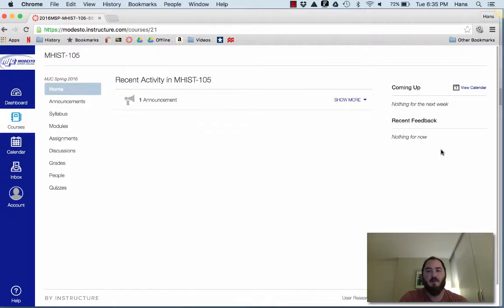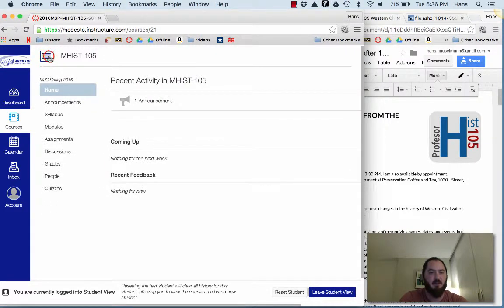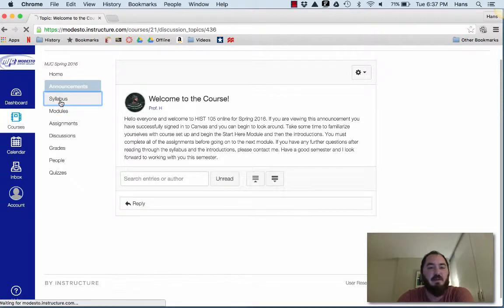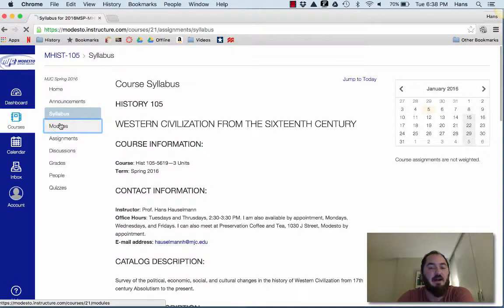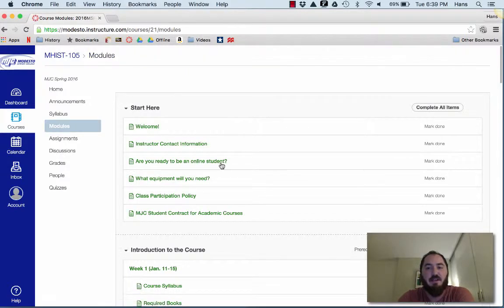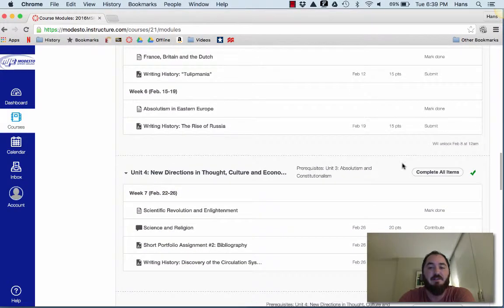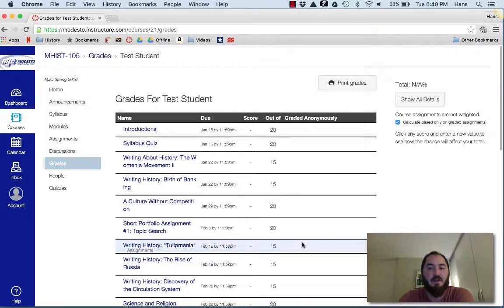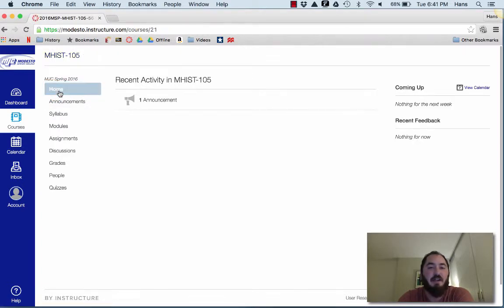Intro to Canvas (Hist 105 Online)